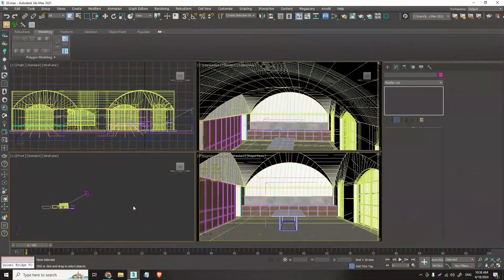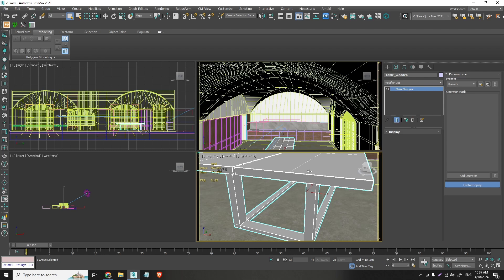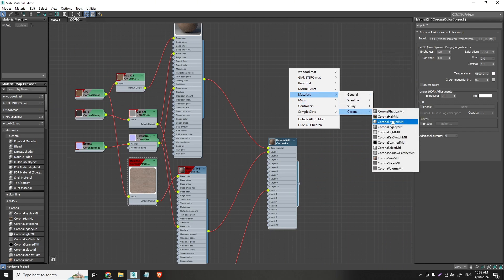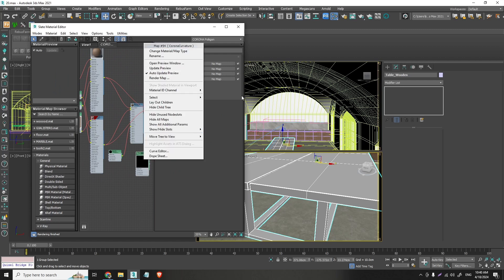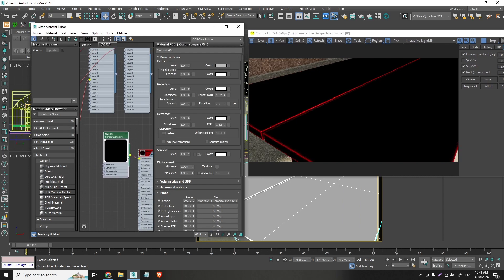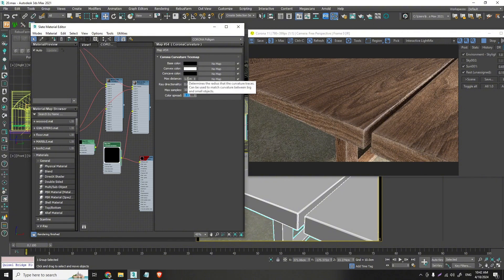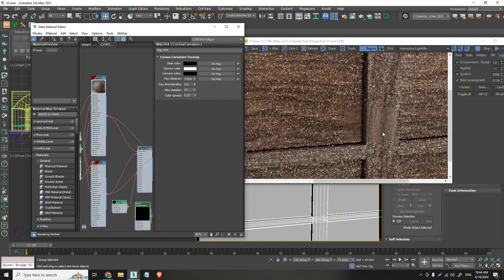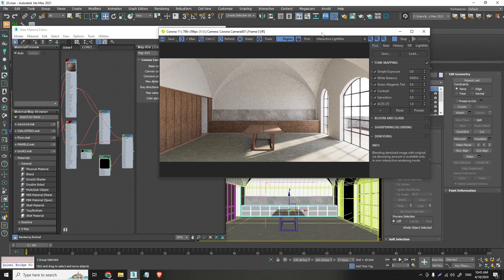USE THIS to Get Amazing Wood Detail!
Get amazing wood details in 3ds Max by using the Corona Curvature Map.

Learn to create realistic interiors within 4 weeks in 3dsMax